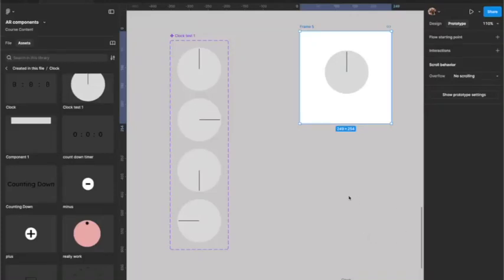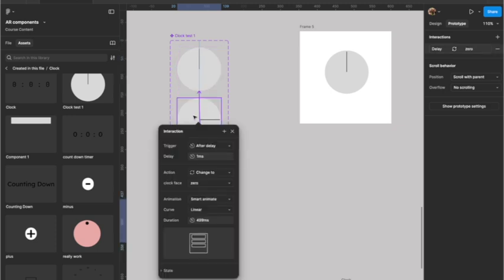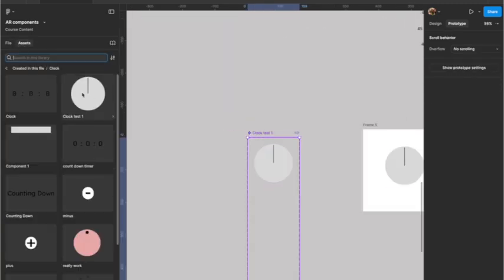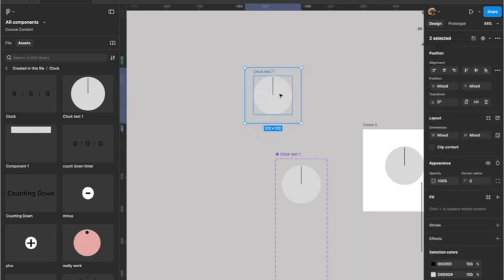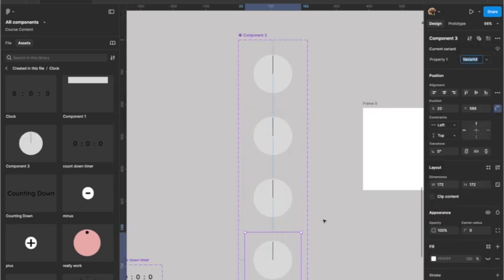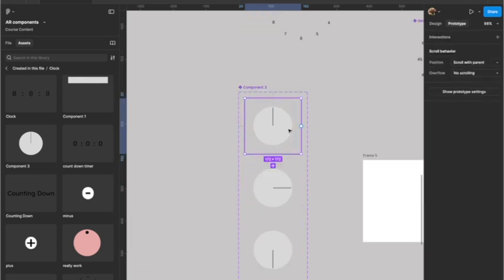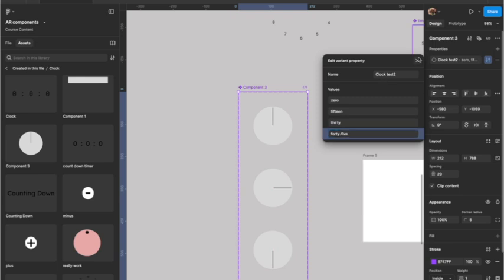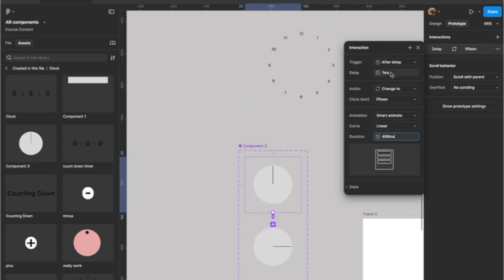Figma: Can't get your animations to rotate? This might be the culprit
I've struggled too long trying to understand why rotations in my animations were being ignored in Figma. You have to put them in a static box! This video shows and explains.